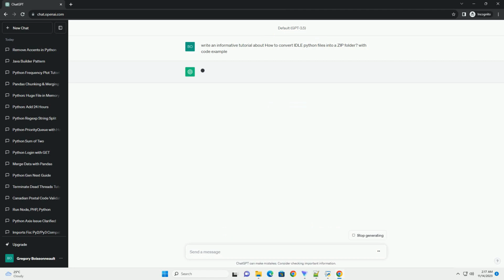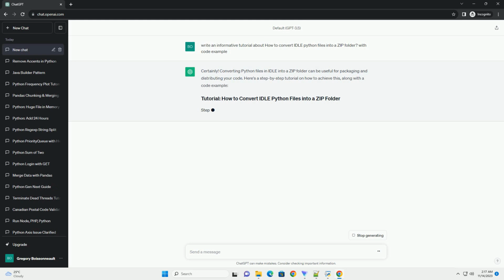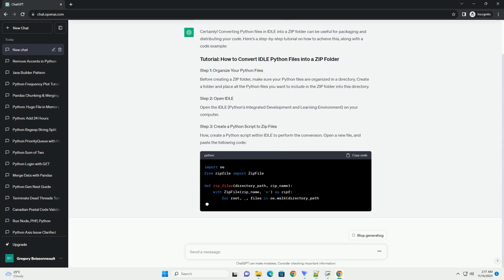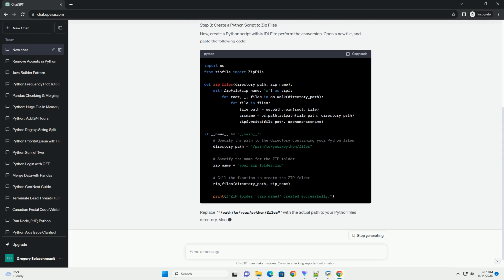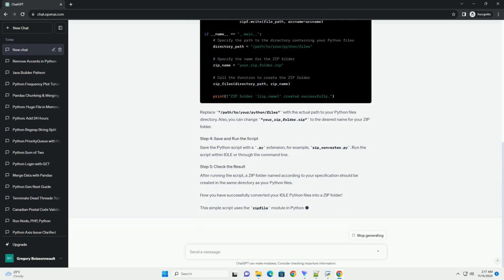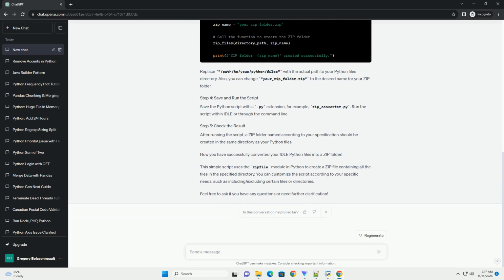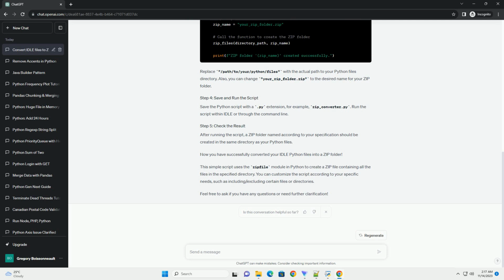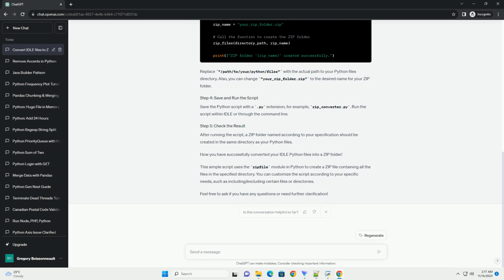How to convert IDLE python files into a ZIP folder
Certainly! Converting Python files in IDLE into a ZIP folder can be useful for packaging and distributing your code. Here's a step-by-step tutorial on how to achieve this, along with a code example:
Before creating a ZIP folder, make sure your Python files are organized in a directory. Create a folder and place all the Python files you want to include in the ZIP folder into this directory.
Open the IDLE (Python's Integrated Development and Learning Environment) on your computer.
Now, create a Python script within IDLE to perform the conversion. Open a new file, and paste the following code:
Replace "/path/to/your/python/files" with the actual path to your Python files directory. Also, you can change "your_zip_folder.zip" to the desired name for your ZIP folder.
Save the Python script with a .py extension, for example, zip_converter.py. Run the script within IDLE or through the command line.
After running the script, a ZIP folder named according to your specification should be created in the same directory as your Python files.
Now you have successfully converted your IDLE Python files into a ZIP folder!
This simple script uses the zipfile module in Python to create a ZIP file containing all the files in the specified directory. You can customize the script according to your specific needs, such as including/excluding certain files or directories.
ChatGPT